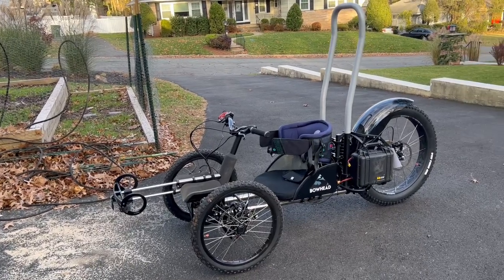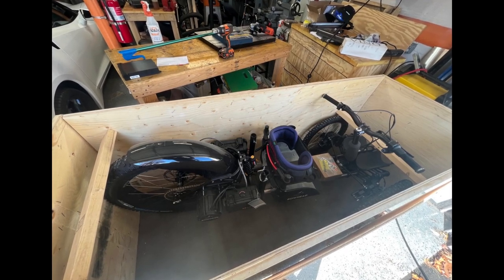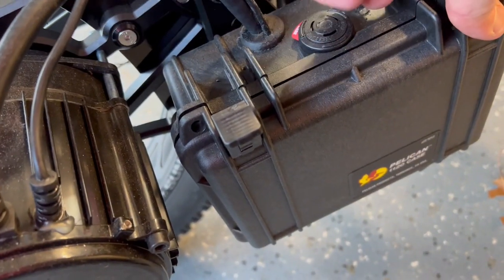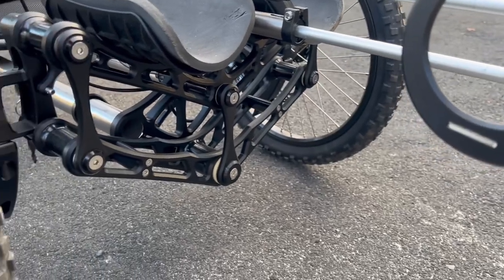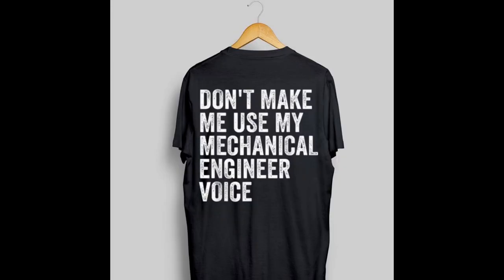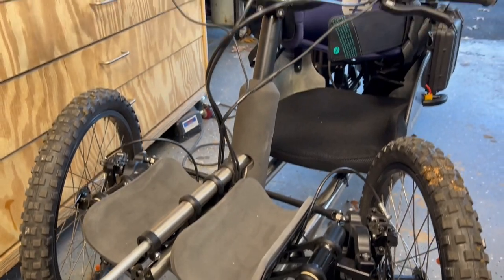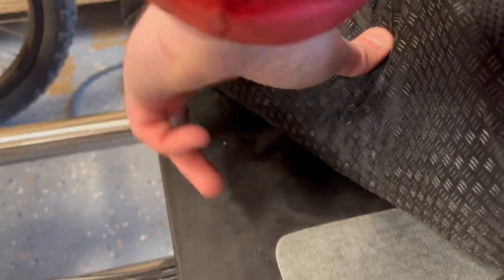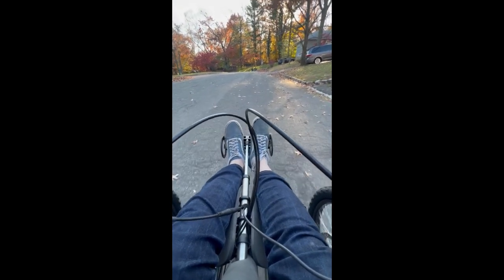Bowhead Reach Review and Walkthrough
A review and walkthrough of the Bowhead Reach, an adaptive off-road mountain bike for the disabled.